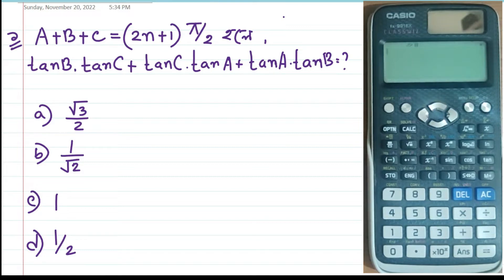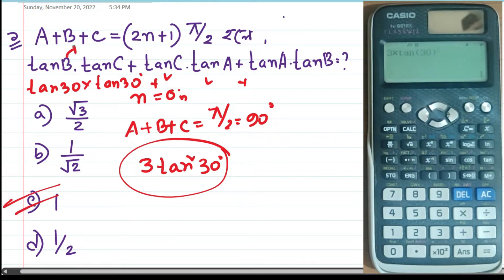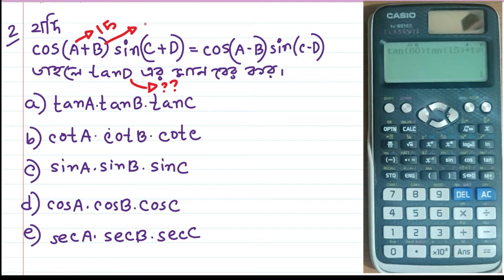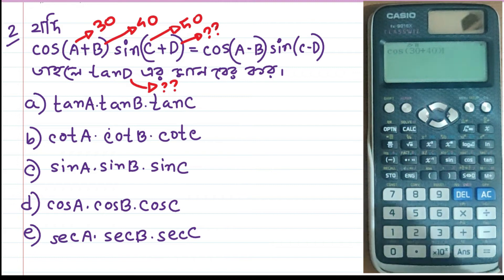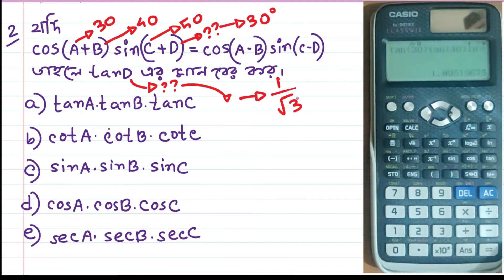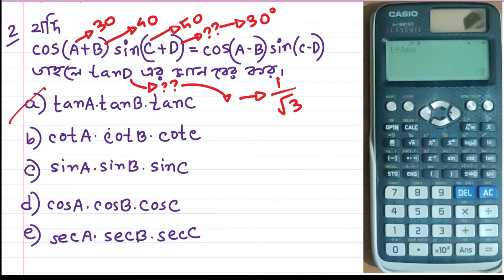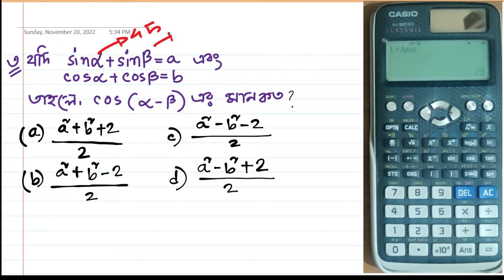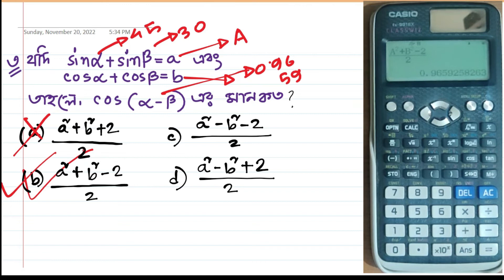ত্রিকোনমিতি Chapter 7 ( Part 02 ) || BUET Preli - CKRUET Admission || MCQ Solve || Casio 991 EX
কেমন আছো সবাই ?
আশা করি ভালো আছো ।
আজকের আমাদের ভিডিওর টপিক -  সংযুক্ত কোনের ত্রিকোনমিতিক অনুপাত ।
আশা করি , তোমাদের ভিডিও টি ভালো লাগবে ।
তোমরা তোমাদের মতামত অবশ্যই জানাবে ।

আমি-
পার্থ প্রতিম দাশ রায় ( বুয়েট ' ১৭ ব্যাচ )